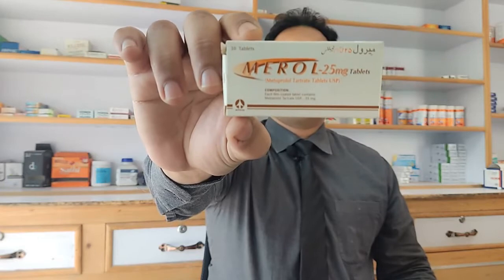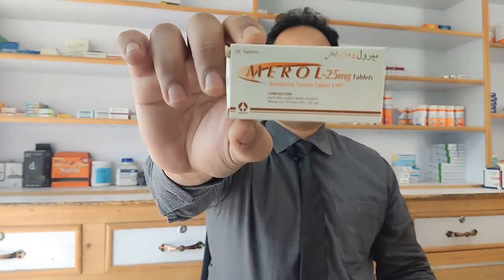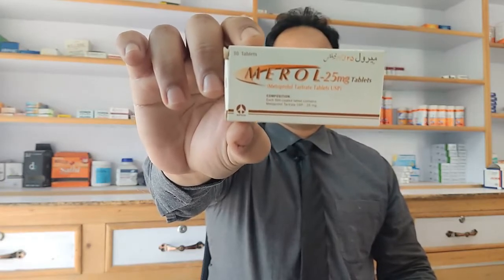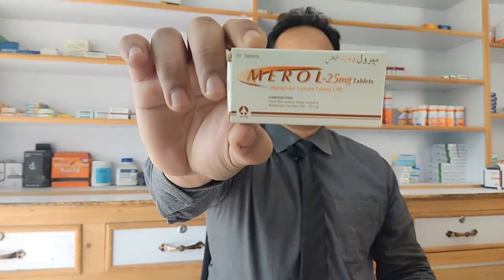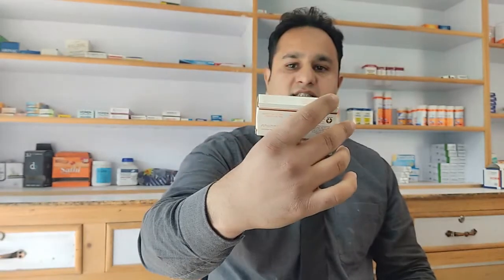Merol | Metoprolol | Antihypertensive | Antiarrythmia | Explanation, Uses & Side Effects in English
Merol
Generic Name: Metoprolol Tartarate

Therapeutic Category: Anti-Hypertensive

Indication:

Treatment of definite or suspected acute myocardial infarction.

Supplied as:

Tablets:

25mg, pack of 3 x 10’s
50mg, pack of 3 x 10’s
100mg, pack of 3 x 10’s
Injection:

10mg/10ml, pack of 1 x 10ml